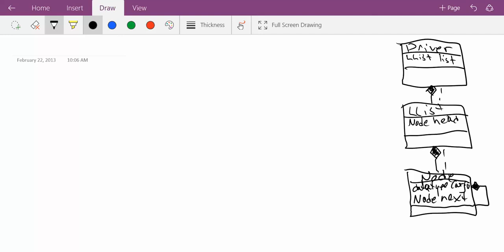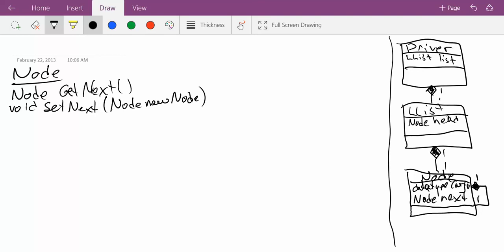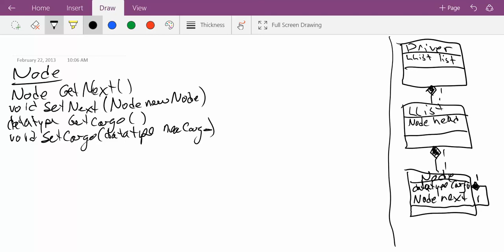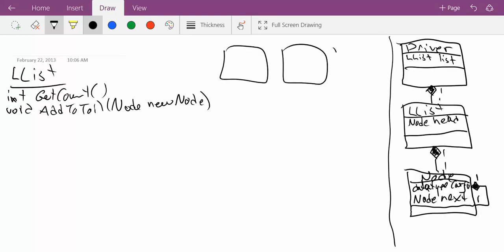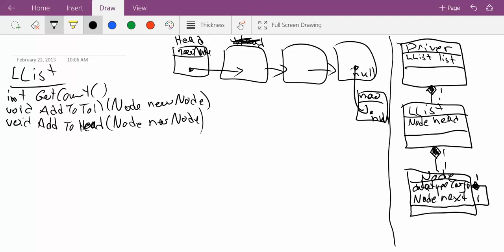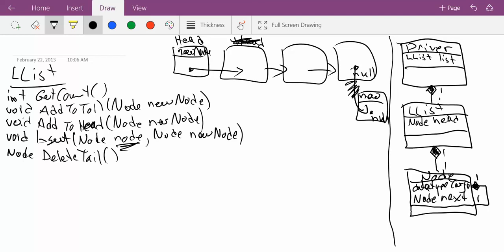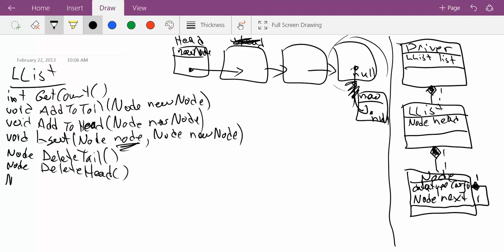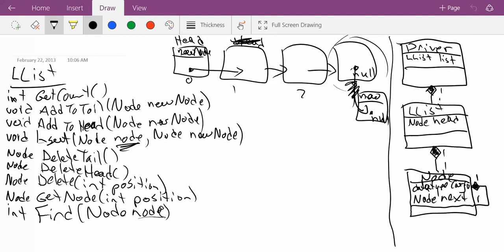ICS4 - 9.1 Basic Linked List Functionality